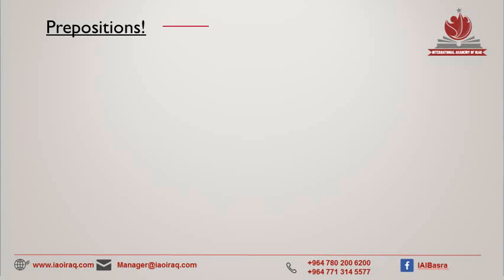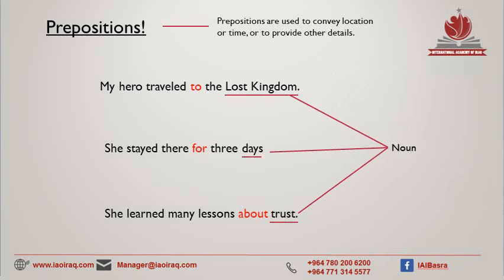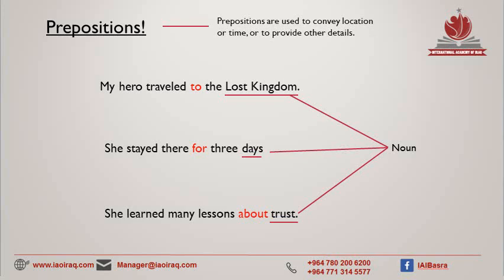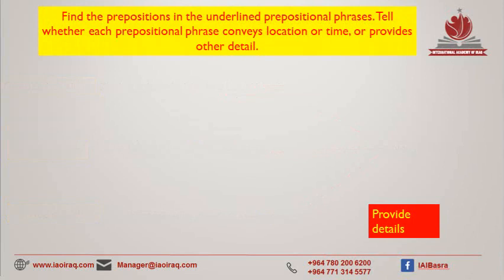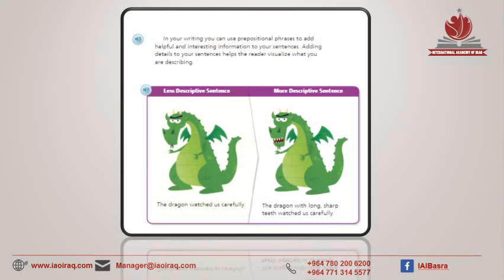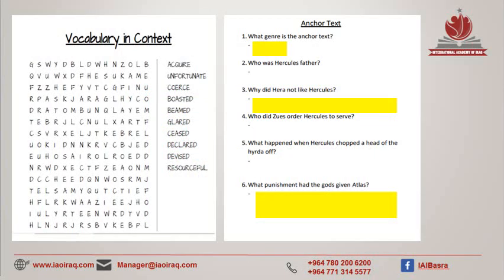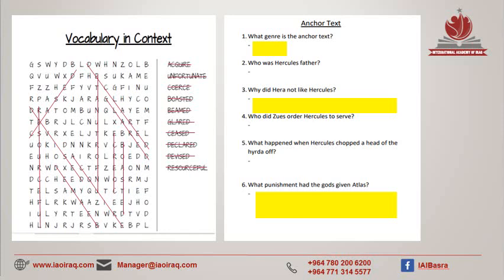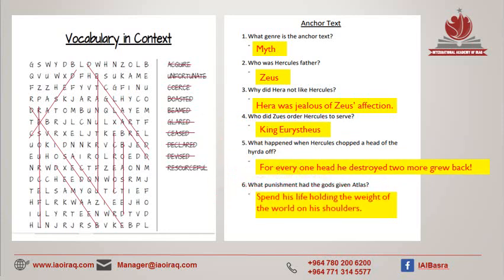Grade 4 English Prepositions and HW review